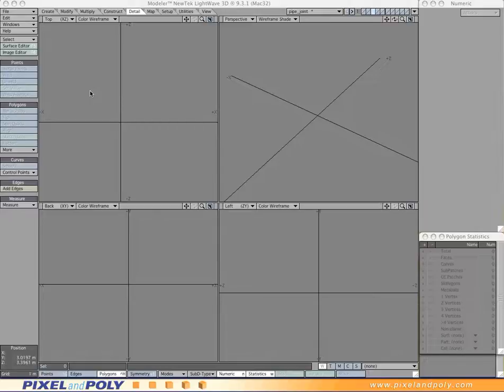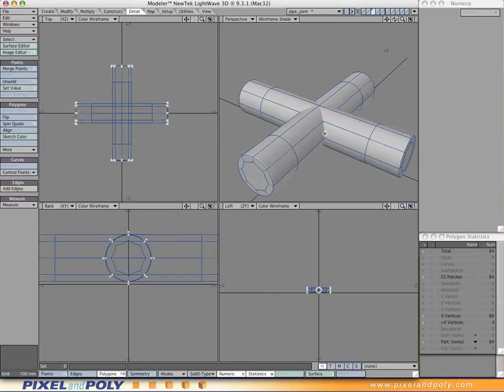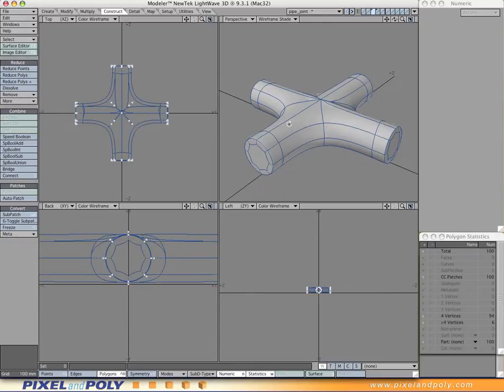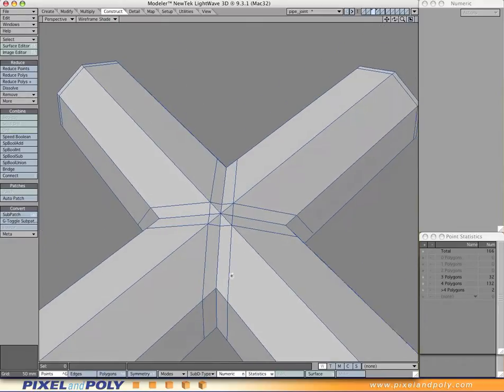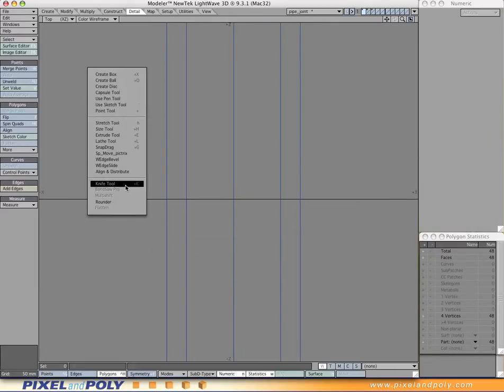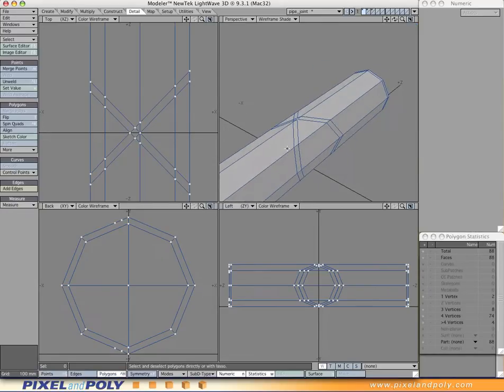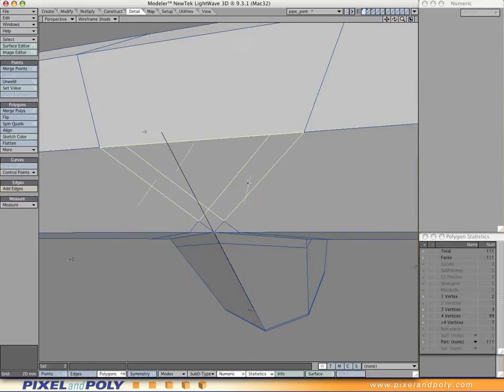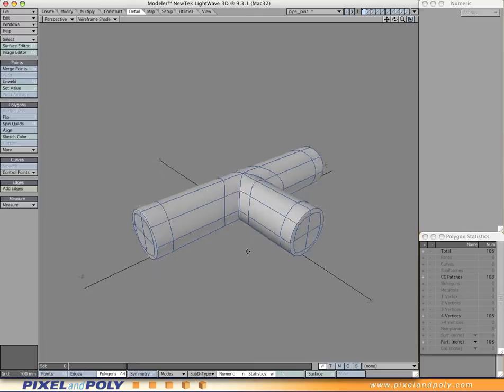Creating X and T pipe joints using subdivision surfaces - Lightwave 3D 9.3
This video shows how to create both X and T pipe joints that have smoothing in the weld areas in Lightwave using subdivision surface / subpatch modeling. Also shows how to keep an all quad workflow in the model. The final lwo model is available for download.